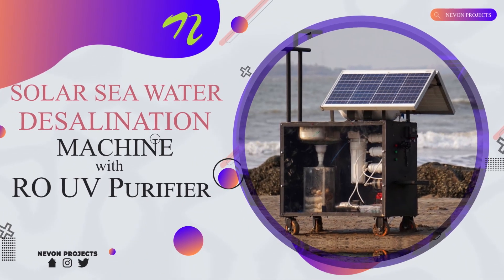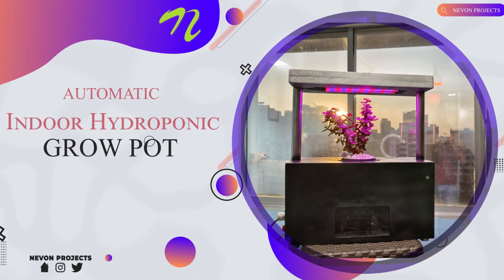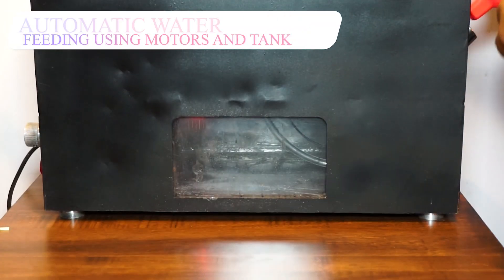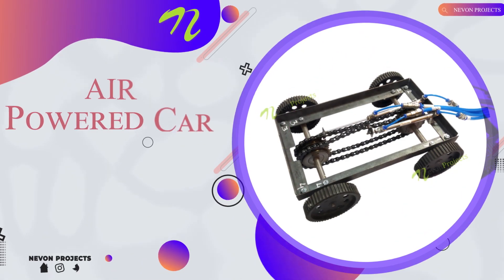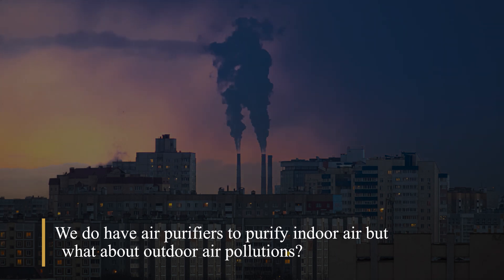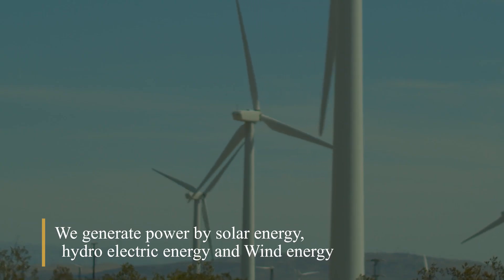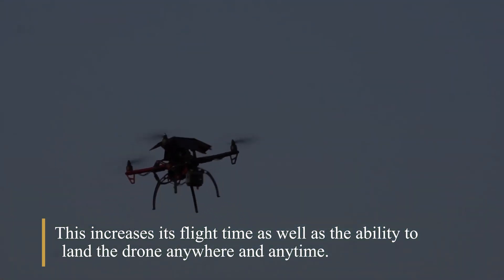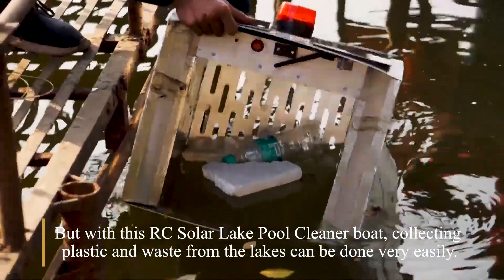Top 7 DIY Inventions That Can Change the World | NevonProjects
A compilation of Top 7 DIY Inventions That Can Totally Change the world with Free Document Synopsis & PPT Download

2. Automatic Indoor Hydroponic Plant Grow Pot
1. Solar Sea Water Desalination Machine with RO UV Purifier